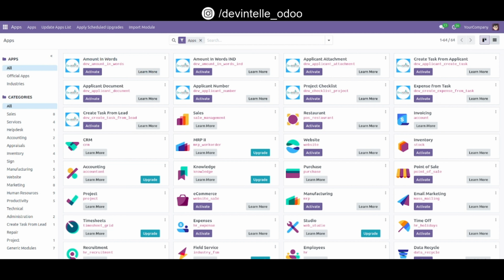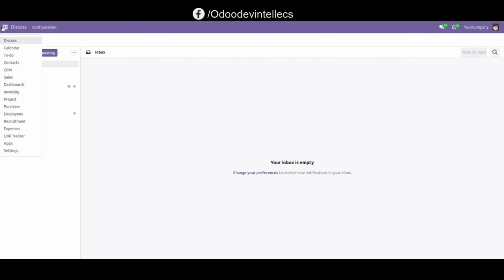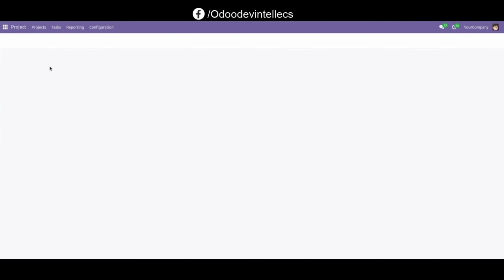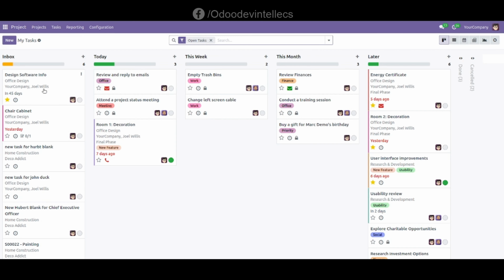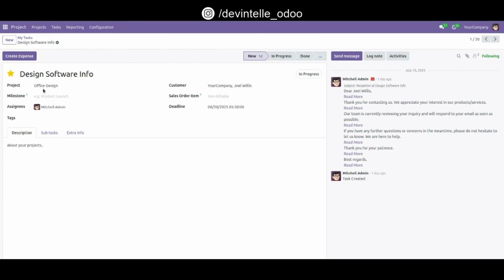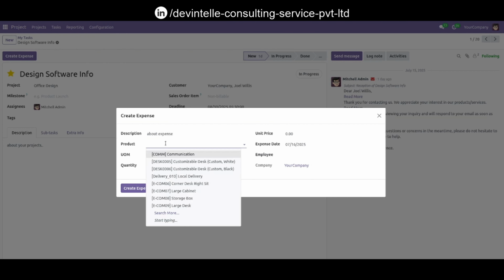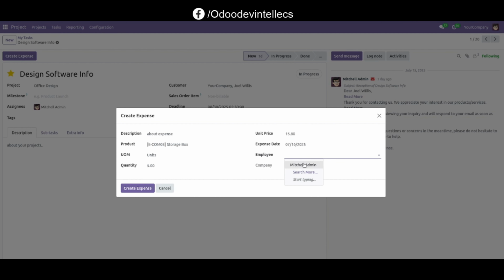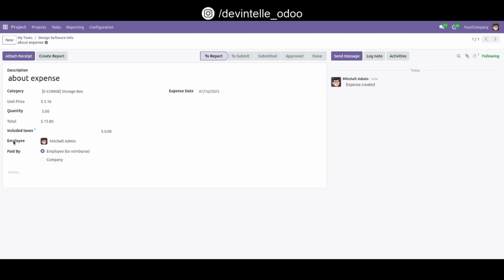How To Create Expense From the Task Screen In Odoo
Easily manage employee expenses by linking them directly to project tasks in Odoo. Track billable costs, associate expenses with specific tasks, and simplify project accounting. Perfect for service-based businesses and consultants managing task-related reimbursements.

Features:

✅ Create expenses directly from a project task

✅ Auto-link expense to project and task

✅ Track billable expenses to customers

✅ Integrated with employee and accounting modules

✅ Supports attachments like receipts

skype : devintelle